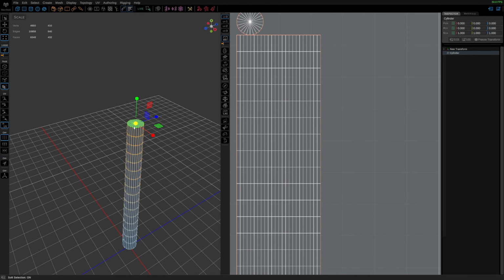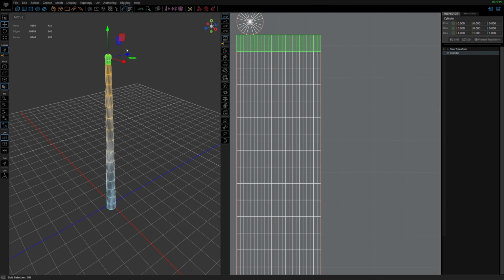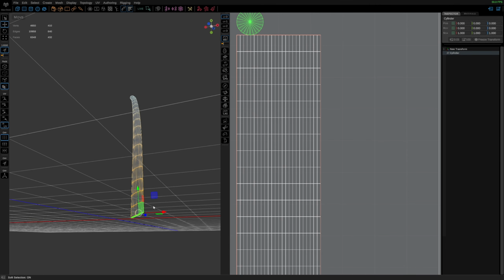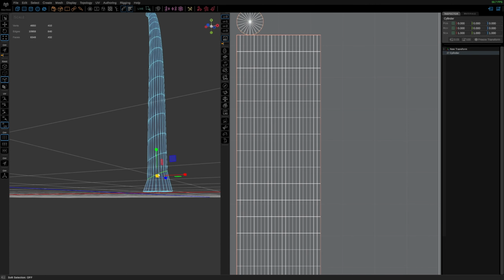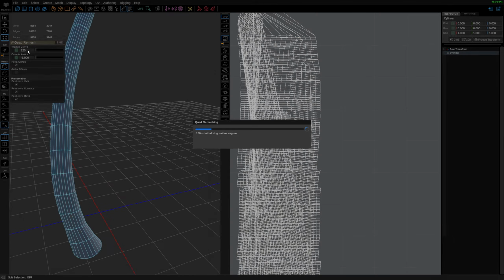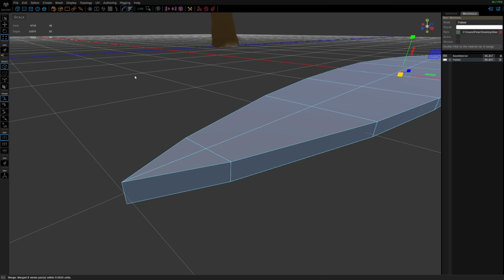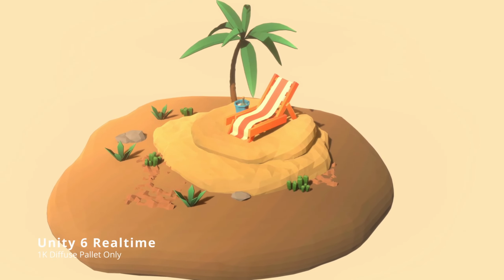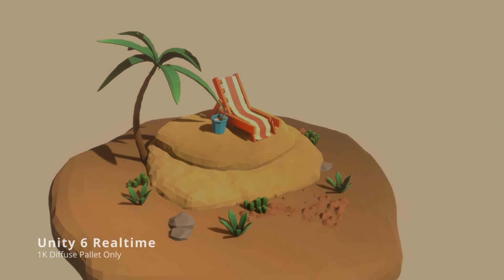Lowpoly Diorama in Manifold3D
Manifold3D is a standalone 3D modeling tool designed for game developers.
✔ Works great with Unity & Godot
✔ No subscription — keep your version forever
✔ Built for fast, practical workflows

Artist: : Aventure

This video features Manifold3D, a product I developed.